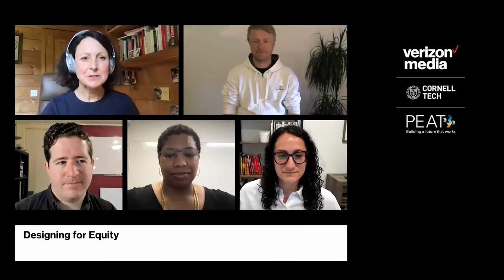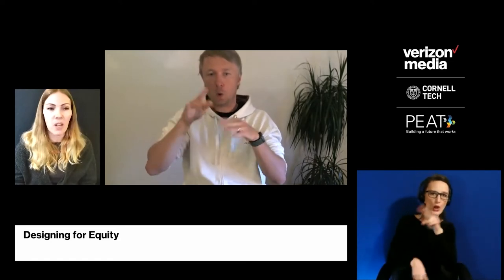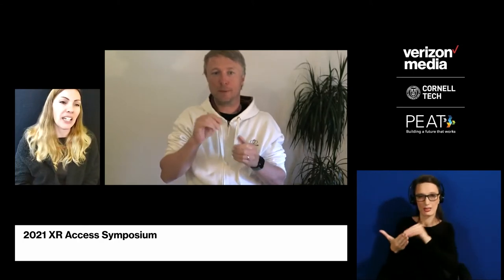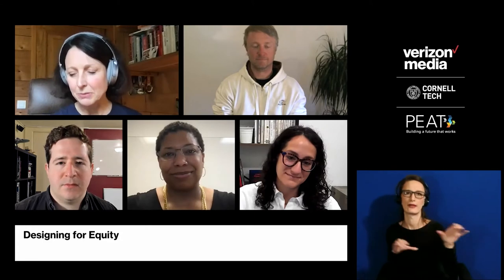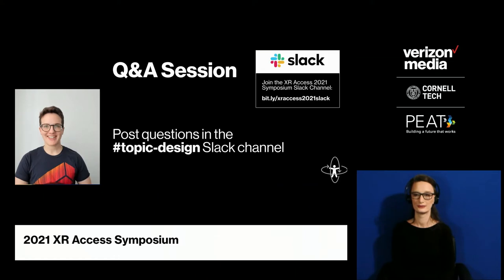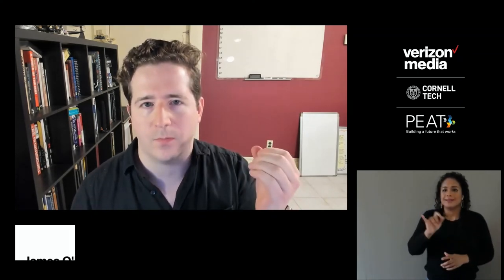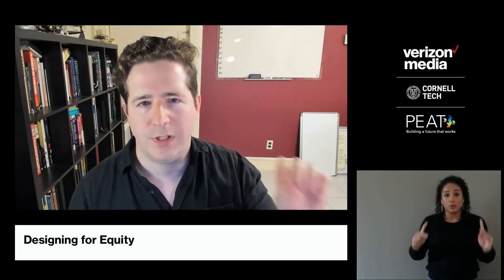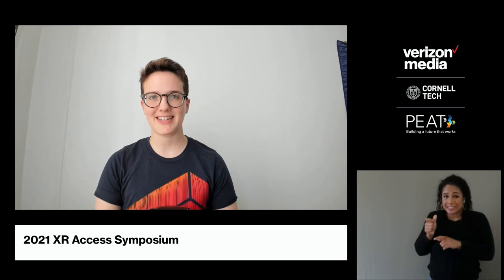2021 XR Access Symposium | Plenary: Designing for Equity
Plenary Panel at the 2021 XR Access Symposium on Designing for Equity, moderated by Christine Hemphill (Managing Director, Open Inclusion) and featuring Johan Verstraete (Inclusive Design Management Principal, Thinklusive), Regine Gilbert (Industry Assistant Professor, NYU), Molly Bloom (Inclusive Design Researcher, Adobe), and James O’Loughlin (User Experience Designer for Virtual & Augmented Reality, Independent)

Learn more about the XR Access Initiative at xraccess.org

Interested in joining an XR Access Working Group?